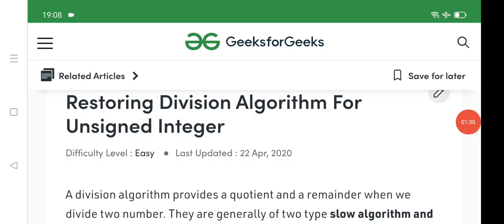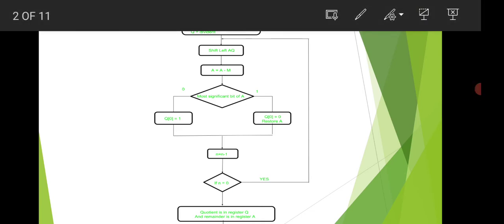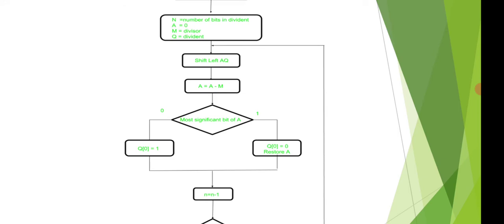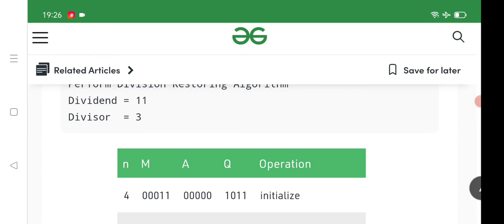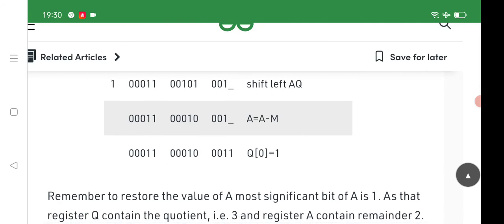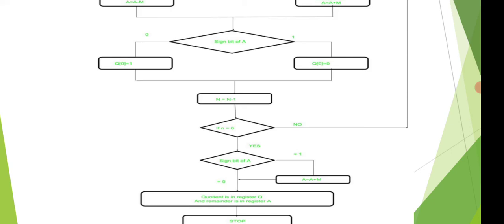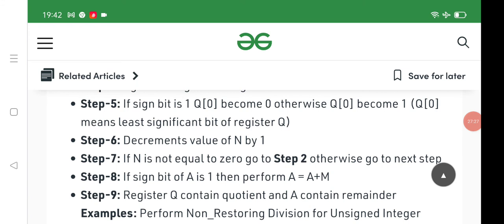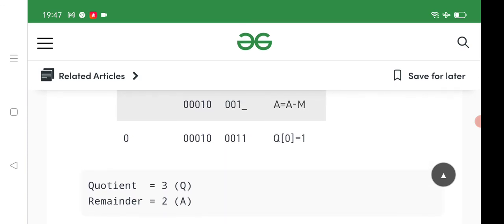COA - RESTORING & NON - RESTORING DIVISION ALGORITHM - CLASS - 7